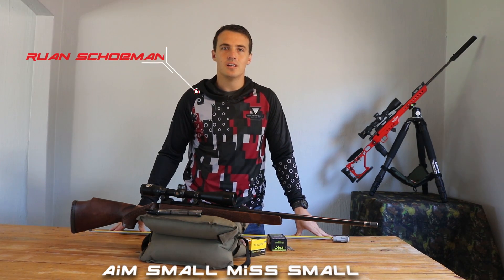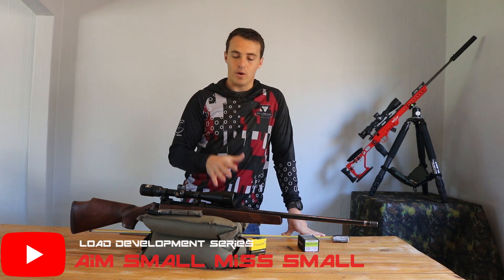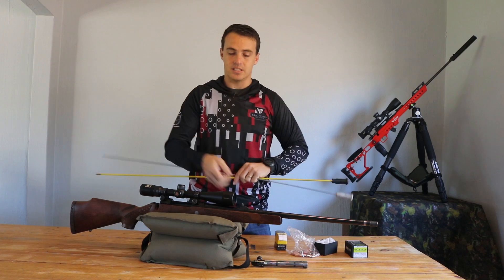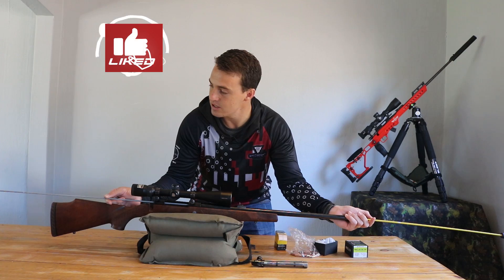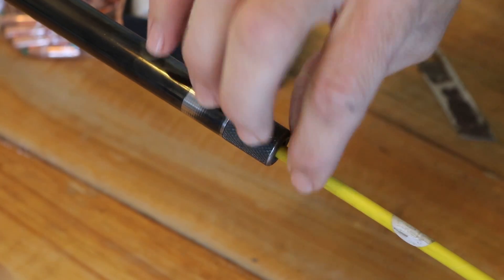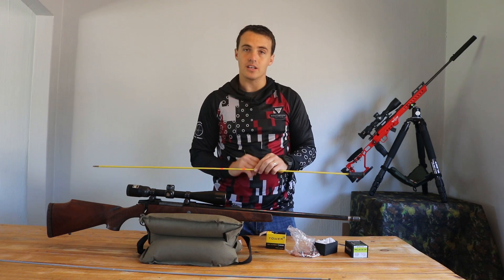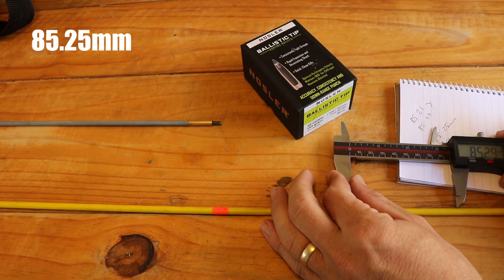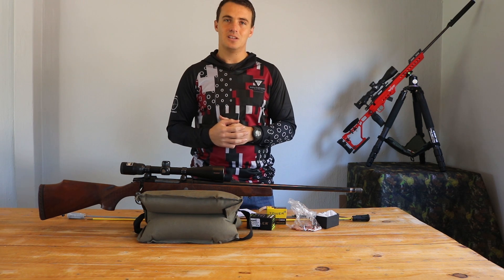Load development series Step 1: Determining bullet length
I have decided to do a load development series on the 5 steps I use for all my rifle load development. The process is done for all my rifles whether it is for hunting or precision shooting.
This is step 1 where we will determine the bullet length specific to your rifle and the bullet tip you plan on using.
This load development series will span over the next few weeks or months to get you to see how I do it.
Step 1: Bullet length
Step 2: Load data and application
Step 3: Loading
Step 4: Shooting and target analytics
Step 5: Refine and bullet length test

This is NOT the only way there are many MANY different ways you could do this this is just the way I have found success with.

Timeline:
Intro - 00:00 - 01:40
Tools needed - 01:45 - 02:13
Process Explanation - 02:16 - 03:10
Bullet Seating - 03:20 - 04:09
Placing Stickers - 04:10 - 04:25
Cutting stickers - 04:26 - 04:54
IMPORTANT TIP - 05:12 -05:25
Measuring bullet length - 06:47 - 07:36